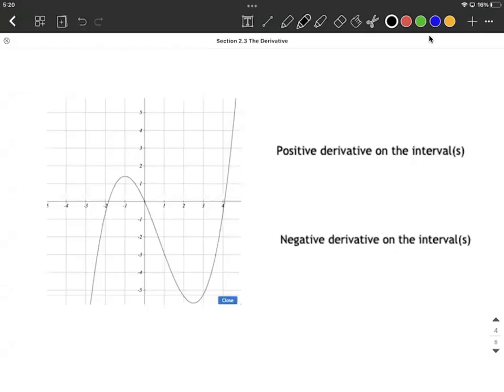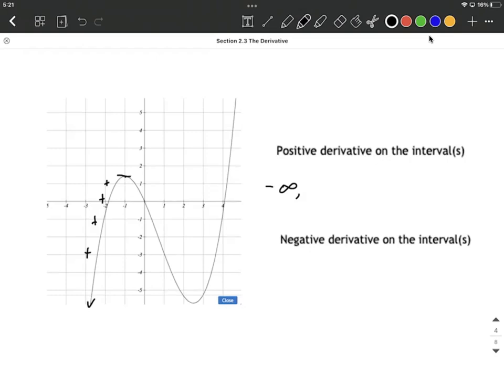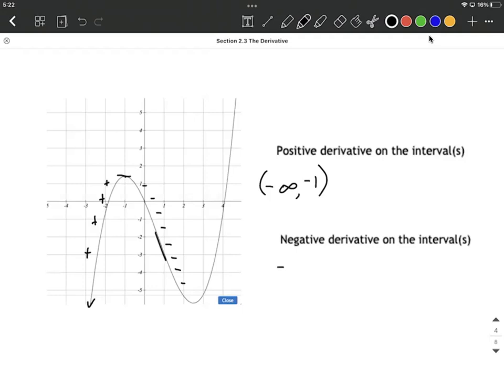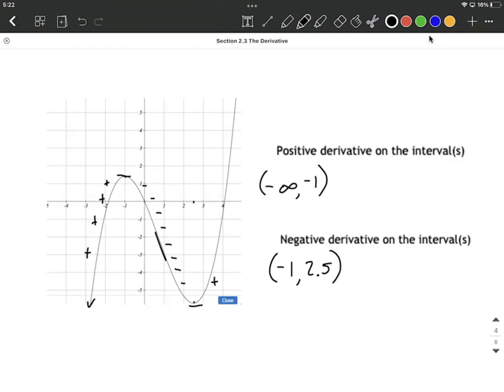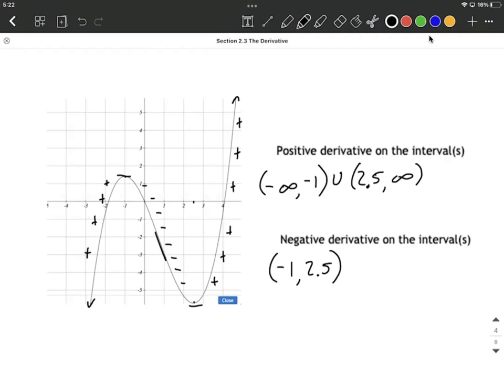Positive and Negative Derivative intervals from original function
In this example problem, we are given the original function and asked on what intervals the derivative will be positive and what intervals the derivative will be negative.  These intervals are based on when the original function is increasing (will have positive slopes for tangent lines) and decreasing (will have negative slopes for tangent lines).  The intervals are identifies and placed into interval notation.